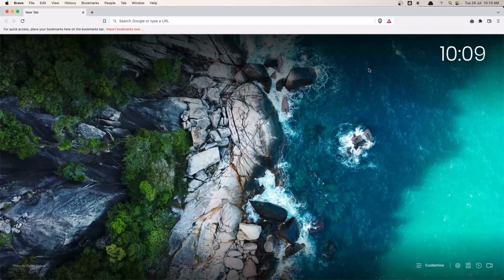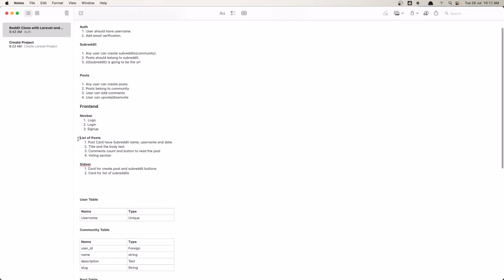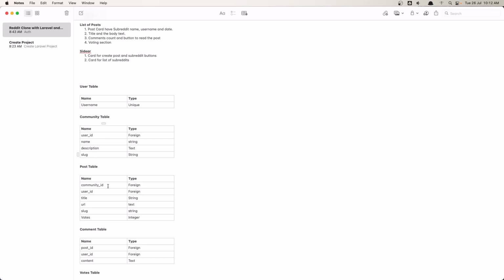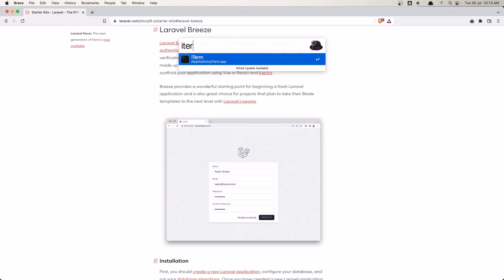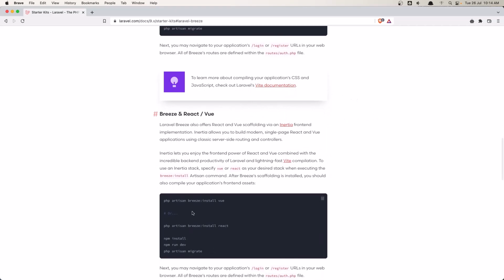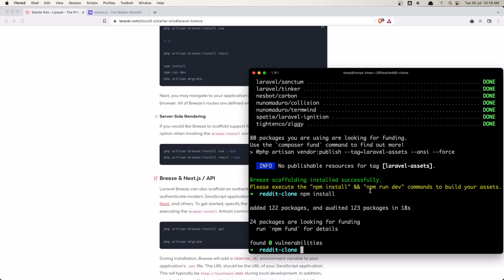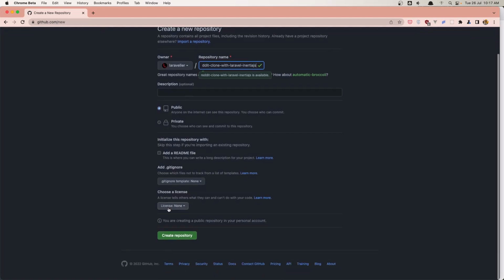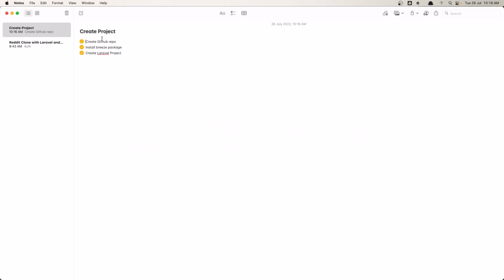1 Create the Project - Full Stack Reddit Clone with Laravel InertiaJS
In this video, we are going to create the project.
Laravel tutorial.